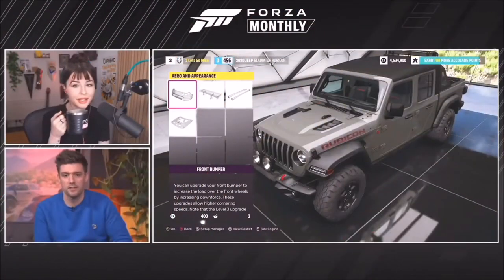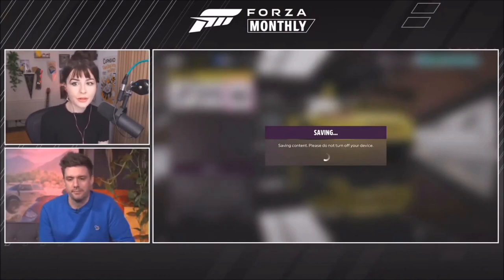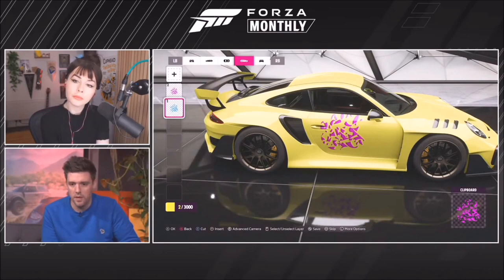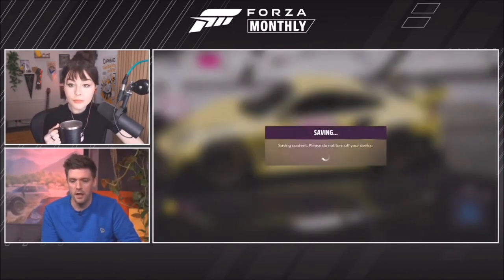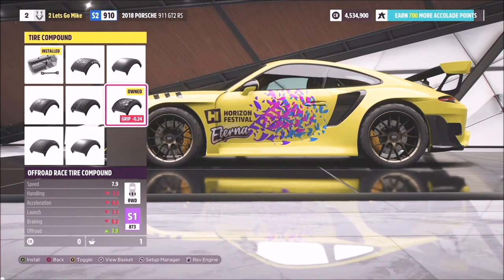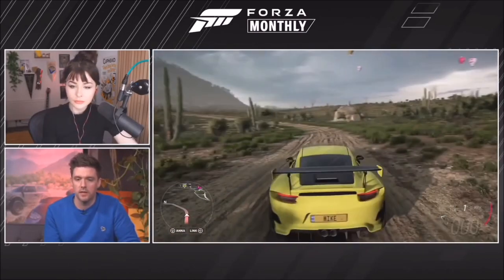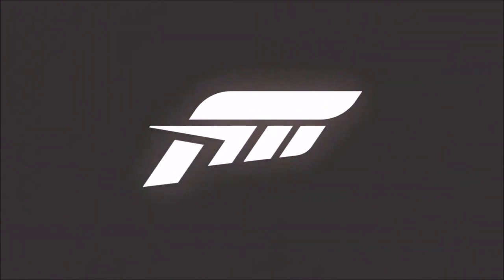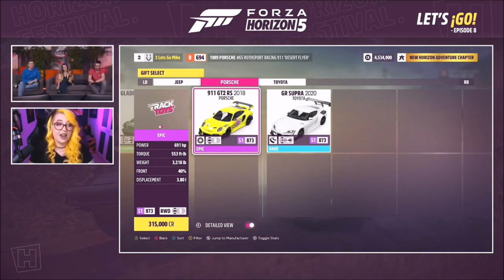Forza Horizon 5 - New Livery Editor, Gift Drops & More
This weeks Live streams showed off the new UI for the livery editor, and went into details about the new social currency 'Kudo's & gift drops.